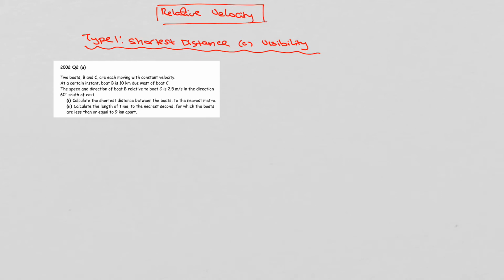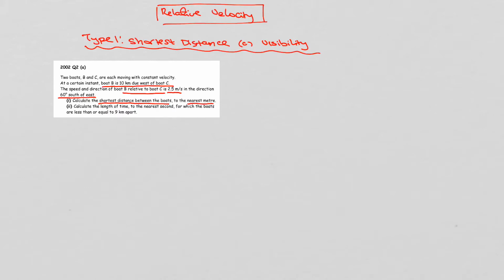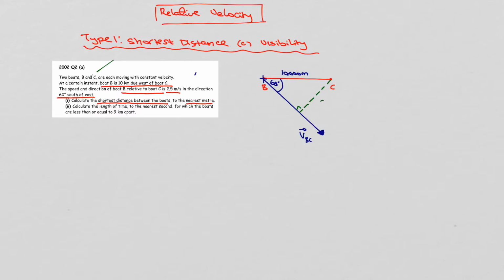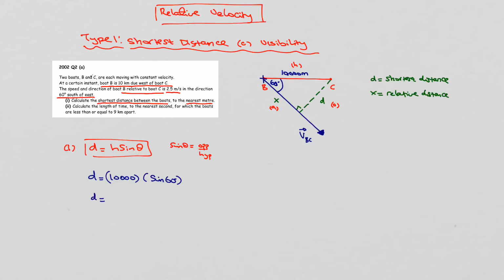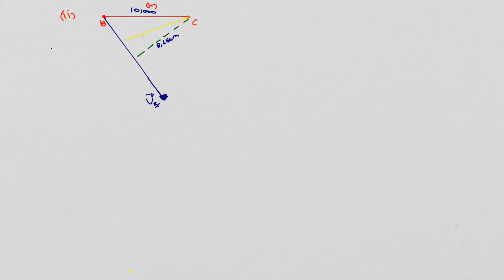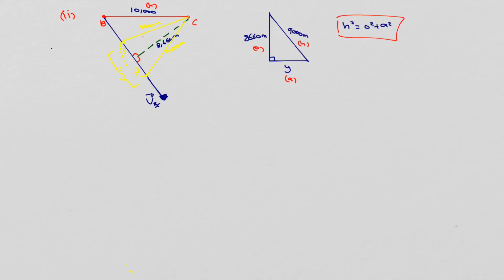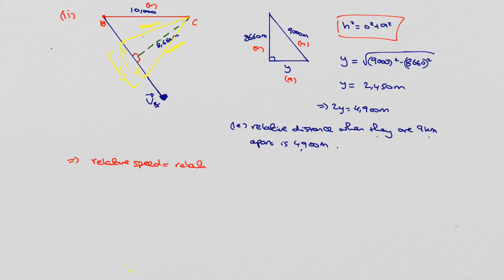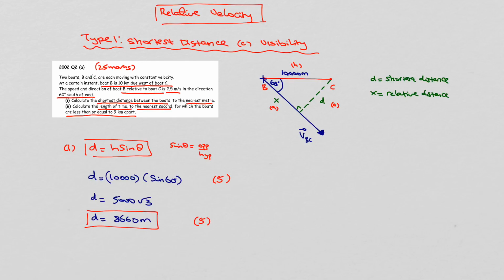Relative Velocity T1 Shortest Distance (c) Visibility 2002 Q2a